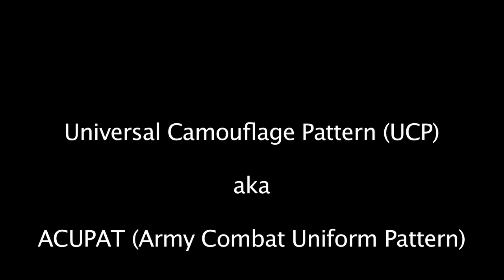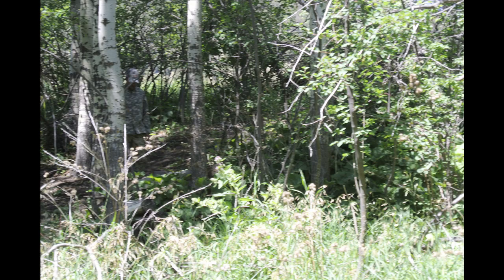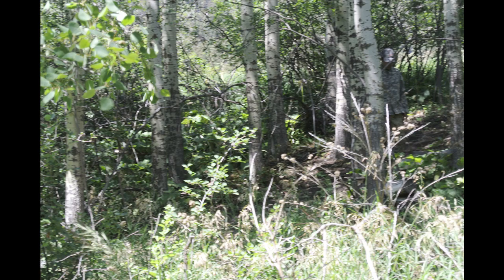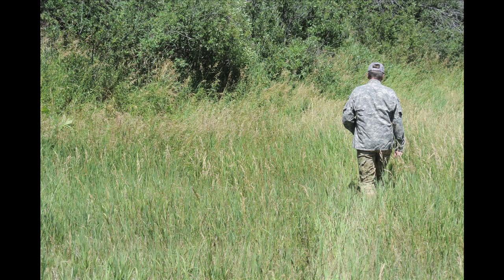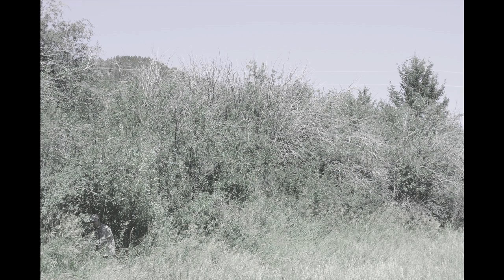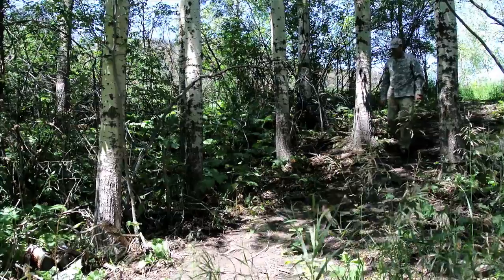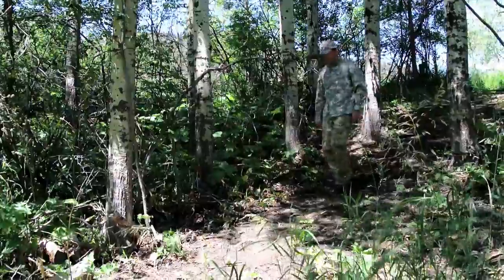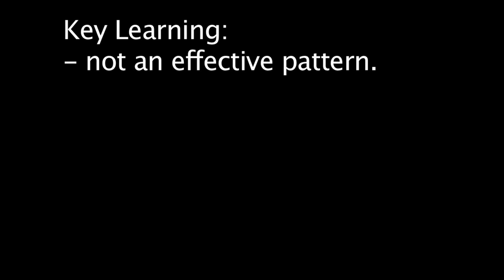Best Camo - Part 6 - UCP / ACUPAT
In Part 6 of our Best Camo video series we test and review UCP / ACUPAT. The Universal Camouflage Pattern (UCP) is also referred to as ACUPAT (Army Combat Uniform Pattern) and sometimes just called ACP. This pattern is frequently criticized, and we wanted first had experience testing it against other patterns in different environments.

We also wanted to test UCP / ACUPAT because it can frequently be found in 2nd hand stores and is a low budget alternative to some of the other camo patterns we tested.